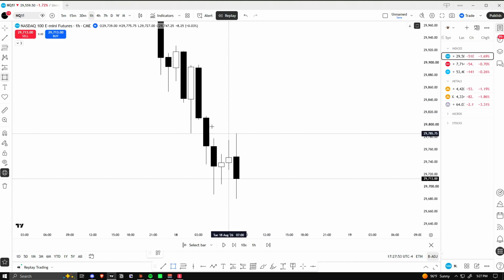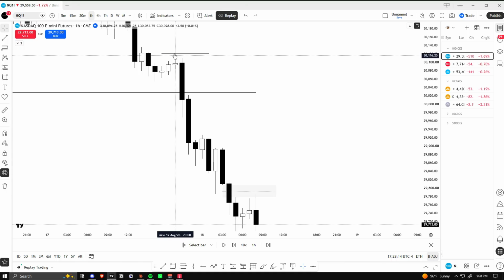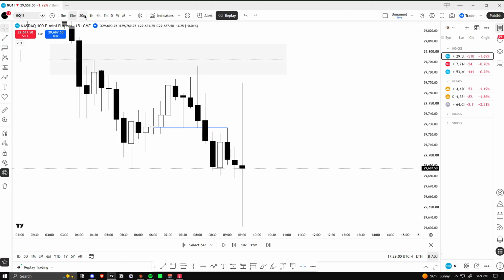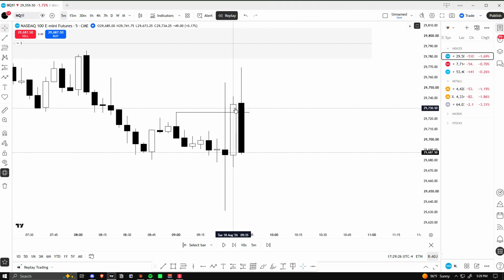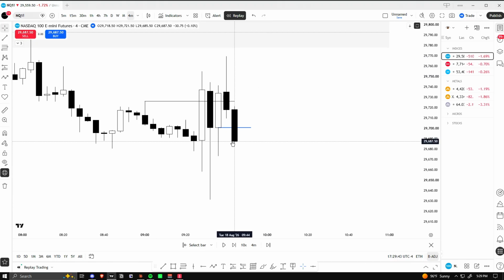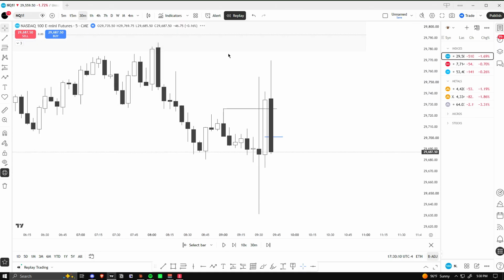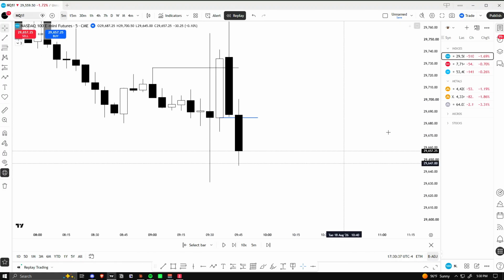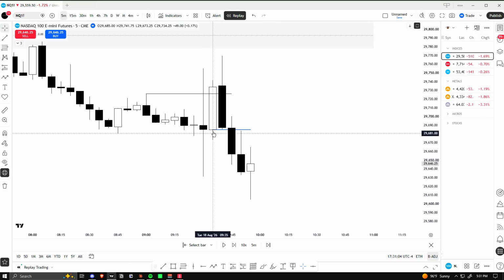How I made $6200 today shorting NQ